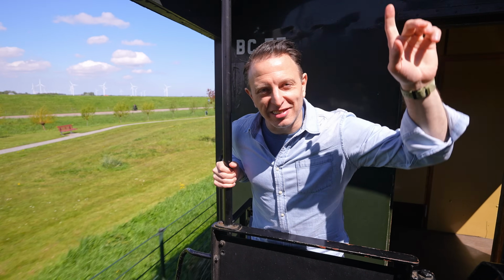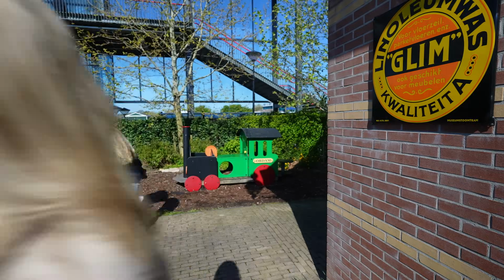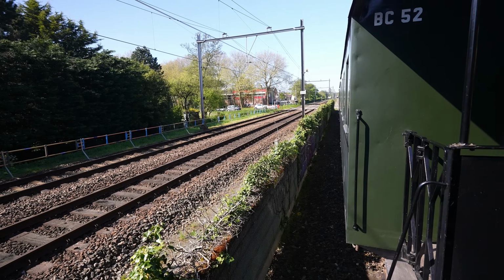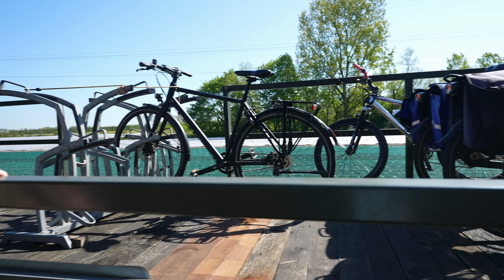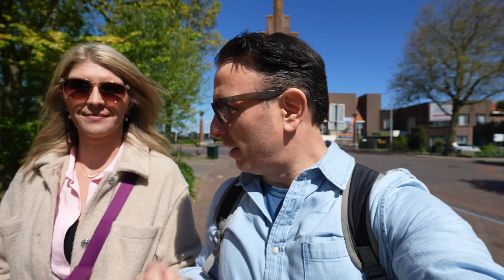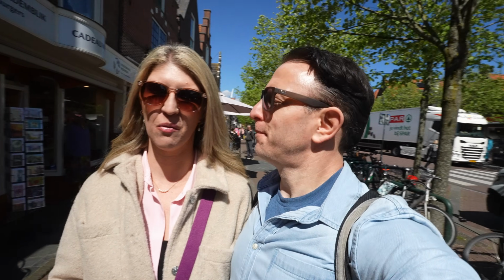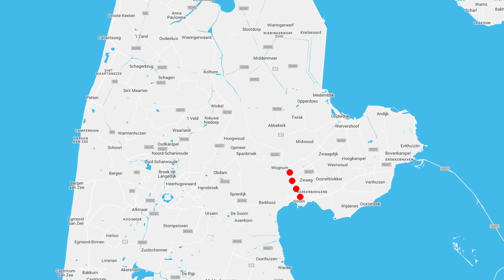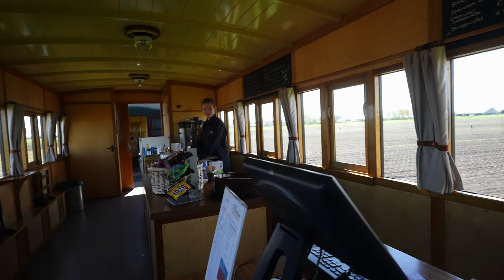Riding a Dutch Steam Tram (train) through Tulip Fields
One of the most iconic symbols of the Netherlands is the tulip flower.

In the town of Hoorn, in the province of North Holland, you can take a steam powered tram (train) through the tulip fields on a round trip to the village of Medemblik.

Check out this video to see our adventure on the tulip train from Hoorn!

We’re on a mission to visit and vlog every country in Europe. From iconic landmarks to hidden gems, we’re sharing real, unfiltered travel experiences across the continent. Whether it’s trying local cuisine, exploring historic cities, or getting lost in small towns, each vlog captures what it’s really like to travel through Europe as Americans.

✼ ABOUT US ✼
We are Nate and Katrina, two Americans living in Amsterdam, The Netherlands and traveling as much as we can to see what there is to see! Call us expats, immigrants, whatever... just call us already.

We balance work life with travel... as best we can! We would love to visit every country in Europe while we live here, and definitely keep a list of our global “must visit” destinations.

We try to give you a true view of us and how we travel and explore the world. Lots of food, definitely some jokes, and probably some swearing…. Hope you enjoy taking these trips with us!